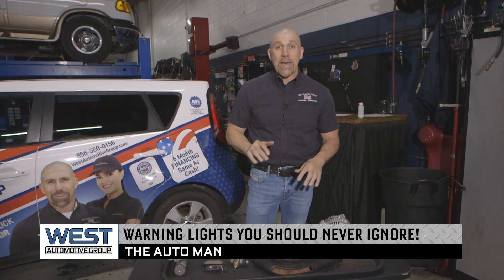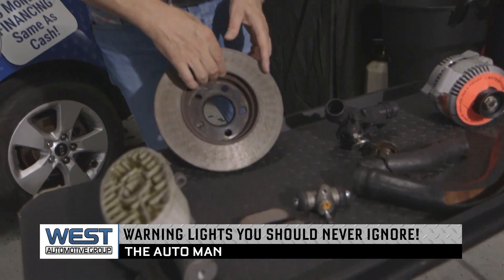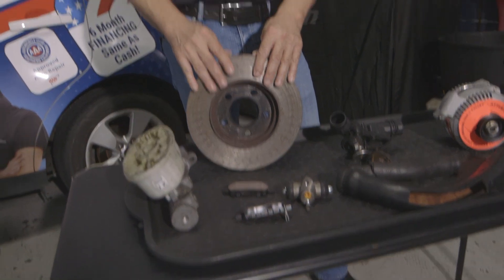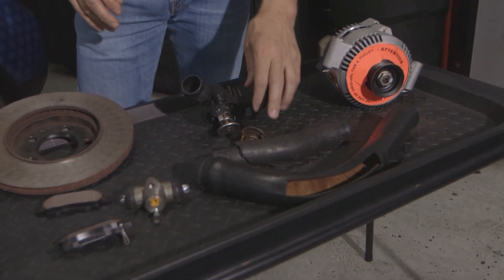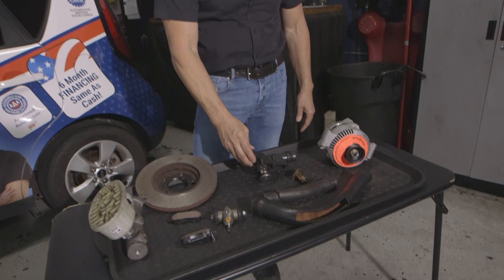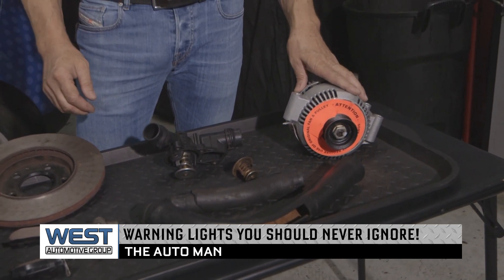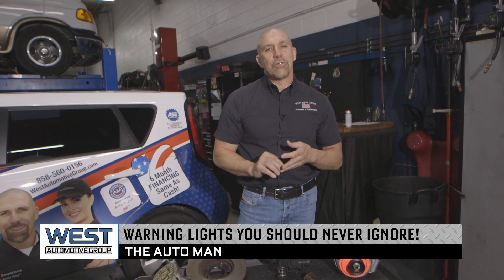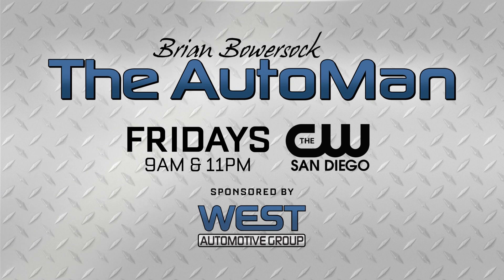Vehicle Warning Lights You Should Never Ignore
Tune in and turn on the Auto man this Friday Morning or Evening as we are discussing: What should you know about your vehicle warning lights? Tune in this Friday morning and catch us on the San Diego CW .